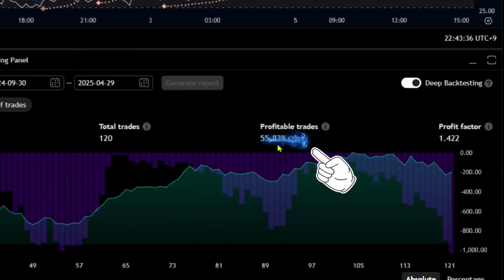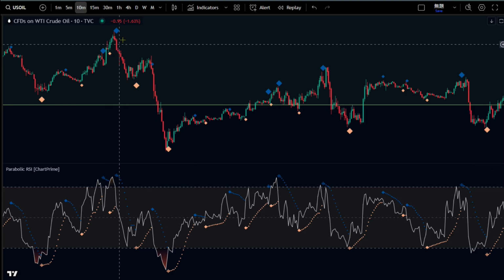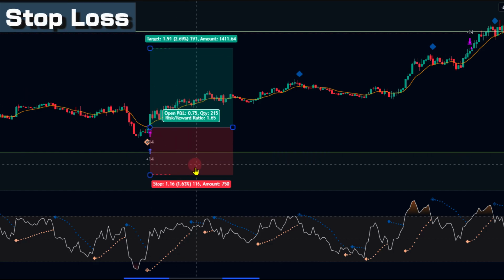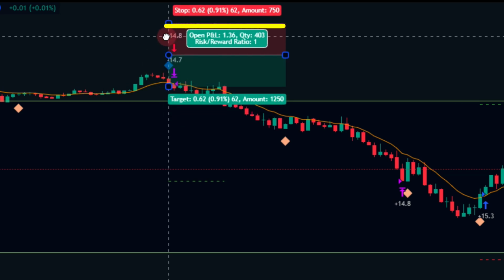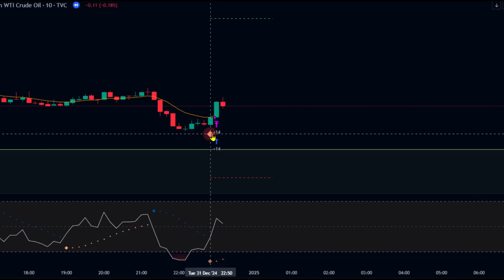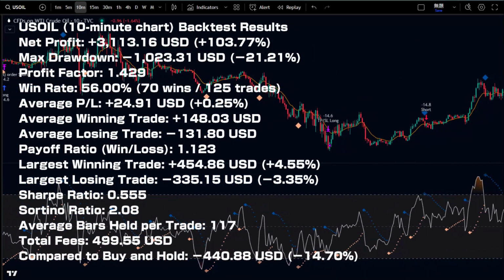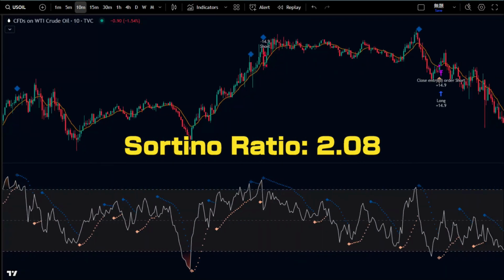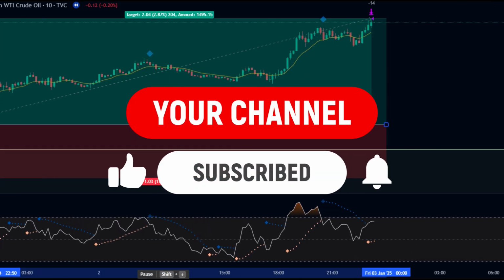INSANE Parabolic RSI BOT Made $3,113 – Is This the Ultimate TradingView Strategy?!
🚀【+$3,113 Profit】Explosive Gains with RSI × SAR × MA?
A Thorough Review of a Steady Yet Powerful Trend-Following Strategy Using 125 Trades!

▶ Today’s featured strategy is an original bot strategy that enhances the Parabolic RSI Strategy with an MA filter and TP/SL settings.
It achieved impressive results in a real-world backtest using WTI crude oil, recording net profit of +$3,113 and a win rate of 56%!

📊 We’re also sharing the full backtest results and chart examples, so if you’re developing EAs or researching strategies, this is a must-watch!

【Strategy Name】Parabolic RSI Strategy + MA Filter + TP/SL 【PakunFX】

🔍【Backtest Overview】
📅 Test Period: 2024/9/30 to 2025/5/1
📈 Total Trades: 125
✅ Win Rate: 56.00% (70 wins)
💵 Net Profit: +$3,113.16 (+103.77%)
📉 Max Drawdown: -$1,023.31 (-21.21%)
📐 PF: 1.429｜Payoff Ratio: 1.123｜Sortino Ratio: 2.08
🕒 Average Bars Held: 117

🧠【Entry Strategy｜3-Step Conditions】
🔸 Long Entry
・RSI below 30
・Parabolic SAR reversal with "diamond" signal
・Price above MA

🔸 Short Entry
・RSI above 70
・SAR reversal with diamond signal
・Price below MA

🎯 TP: 2× Risk ｜ SL: Recent High/Low ± $1.00
🔁 Reverse Trade Support: Instantly switches on opposite signal

📹【Video Chapters】
00:00 Opening
00:26 Indicator Settings
01:52 Strategy Explanation
04:47 Live Trade Examples
06:02 Backtest Results
09:13 Closing

Parabolic RSI, Automated Trading, TradingView, MT4 EA, RSI Trading, Reversal Strategy, Bollinger Bands, Technical Analysis, WTI, FX Backtest Video, EA Development, TP SL Settings, MA Filter, PakunFX

Would you like this translated into Japanese subtitles as well?